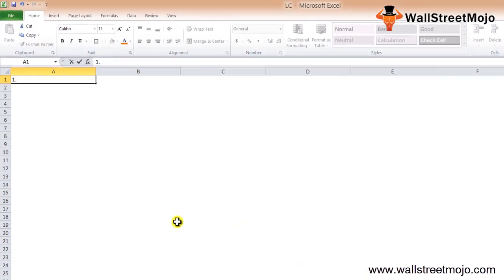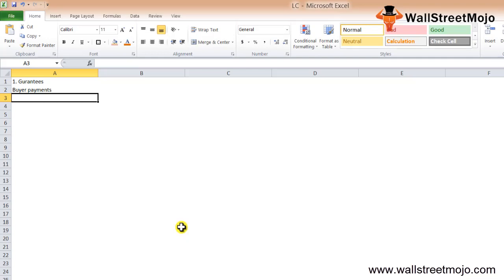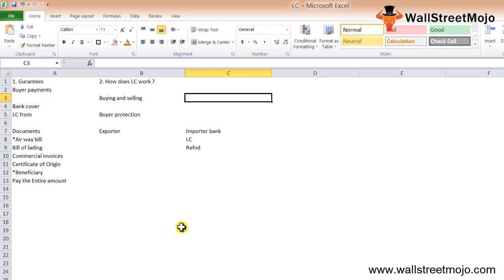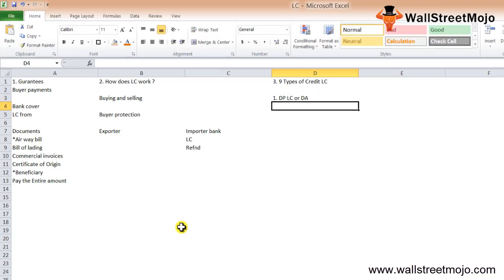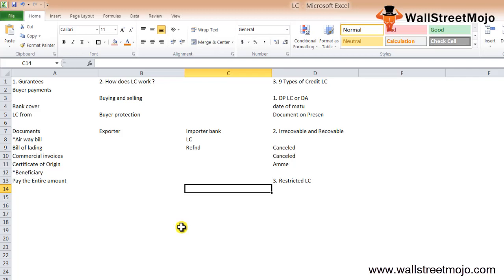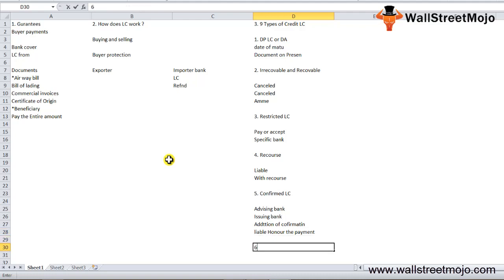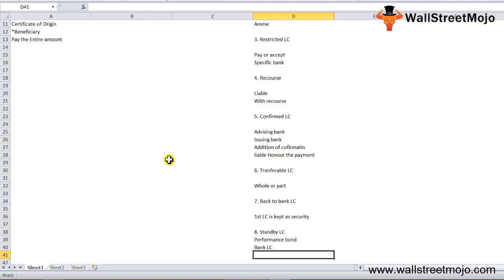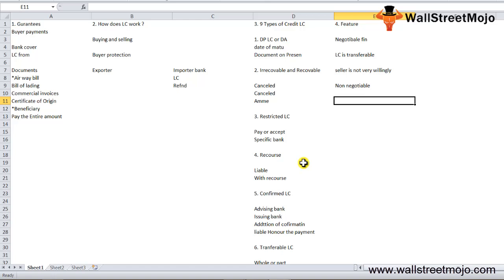Letter of Credit (LC) | Defintion | Top 9 Types of Letter of Credit.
In this video on Letter of Credit, here we discuss how the letter of credit works, types of Letter of credits. We also discuss important Features of LCs.

𝐖𝐡𝐚𝐭 𝐢𝐬 𝐋𝐞𝐭𝐭𝐞𝐫 𝐨𝐟 𝐂𝐫𝐞𝐝𝐢𝐭 (𝐋𝐂)?

A Letter of Credit LC is a written payment commitment given by the  buyer or importer bank i.e. the issuing of LC from bank to the seller or exporter i.e. acceptance of bank, negotiation of bank or payment to the bank.

#1 - DP LC or DA
#2 - LC Irrevocable and Revocable
#3 - Restricted LC
#4 - Letter of Credit LC with or without Recourse
#5 - Confirmed LC
#6 - Transferable LC
#7 - Back to Back LC
#8 - Standby LC
#9 - Resolving LC

𝐅𝐞𝐚𝐭𝐮𝐫𝐞𝐬 𝐨𝐟 𝐋𝐞𝐭𝐭𝐞𝐫 𝐨𝐟 𝐂𝐫𝐞𝐝𝐢𝐭

#1 - LC is a formal, negotiable financial or trade instrument. So the issuing of LC from bank pays the beneficiary or any bank nominated by beneficiary.

#2 - In the case of the LC, the international banking system occurs and acts as an mediator between the sellers and buyers who are the separate and are unknown to each other

#3 - LC is a non-negotiable device but can be transmitted with the applicant's approval.

To know more about the 𝐋𝐞𝐭𝐭𝐞𝐫 𝐨𝐟 𝐂𝐫𝐞𝐝𝐢𝐭 (𝐋𝐂), you can go to this 𝐥𝐢𝐧𝐤 𝐡𝐞𝐫𝐞